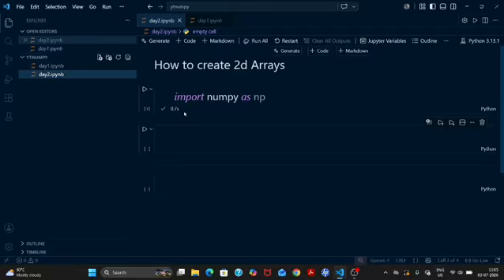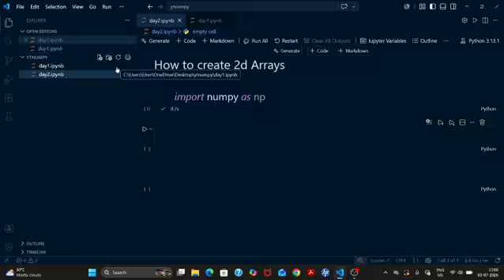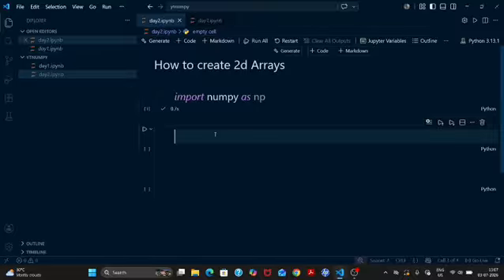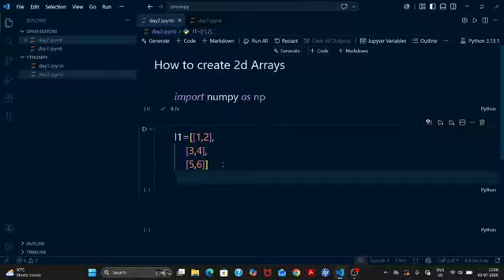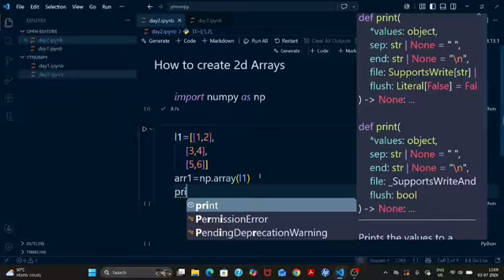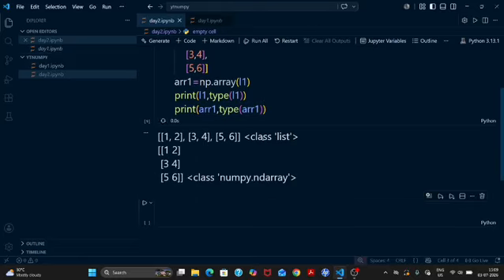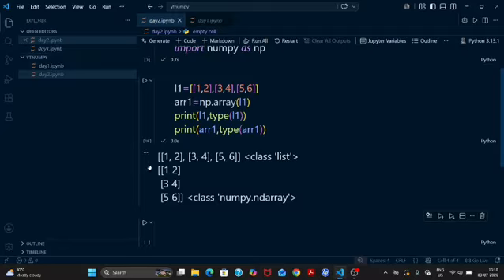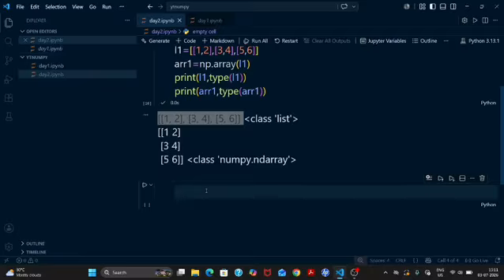Numpy for Beginners||How to create a 2D array/Matrix in Numpy